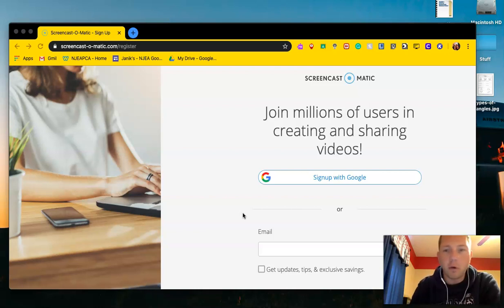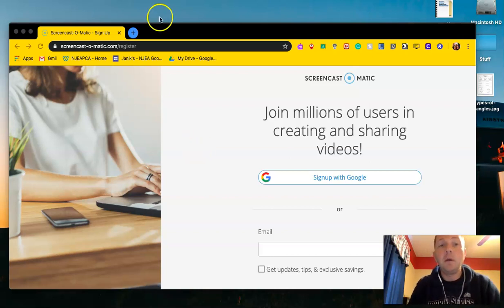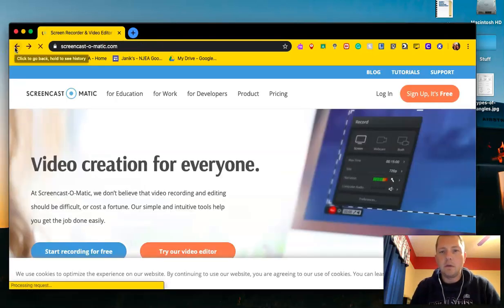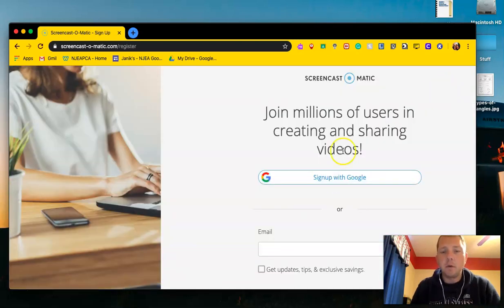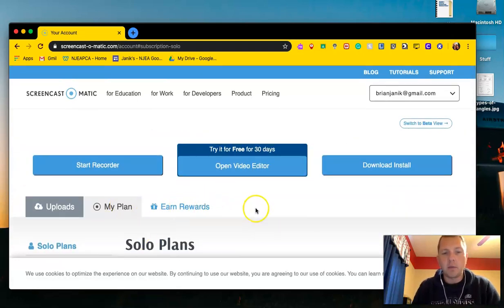Keansburg Screencasting Part 1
Instructions how to screencast